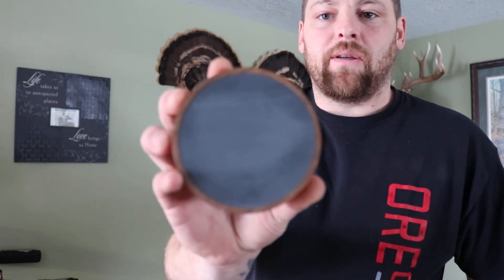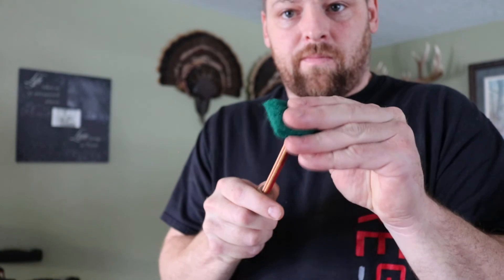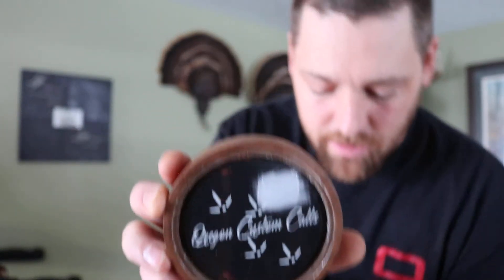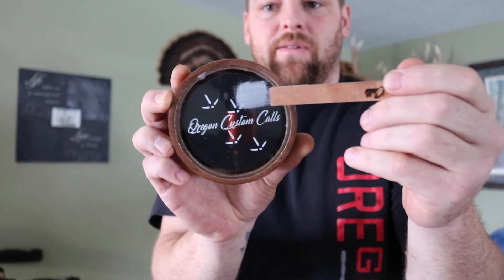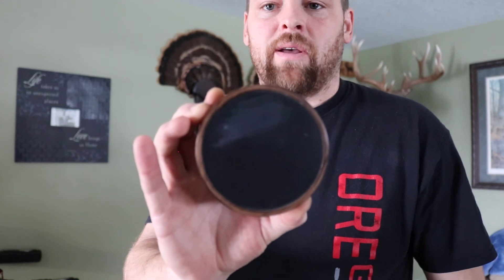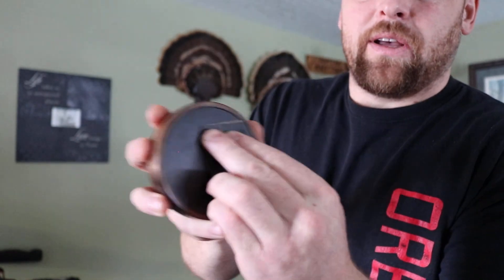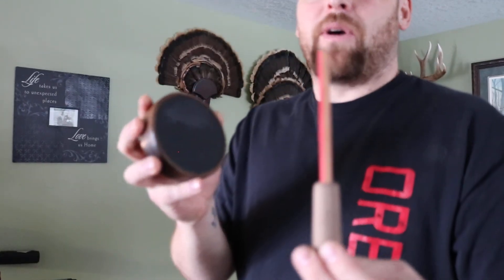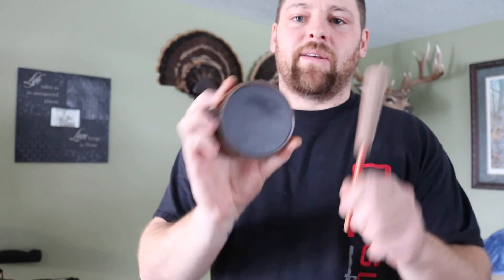How to condition my calls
a how to condition a slate, glass and aluminum call.